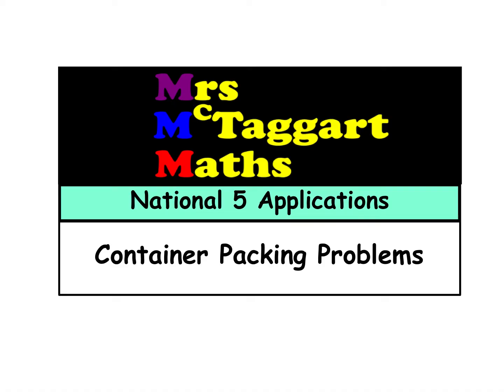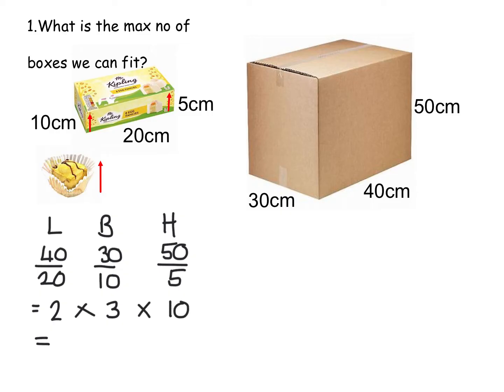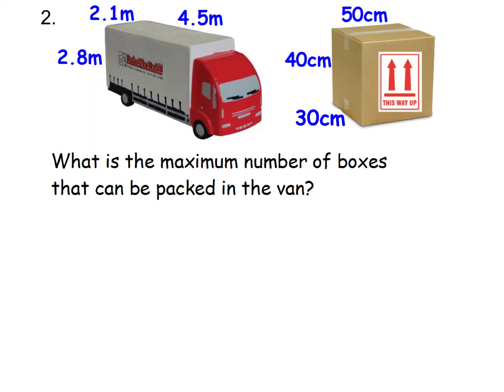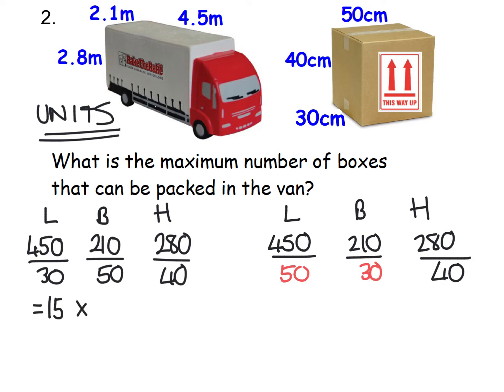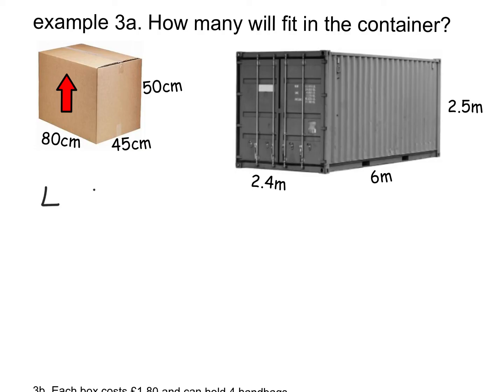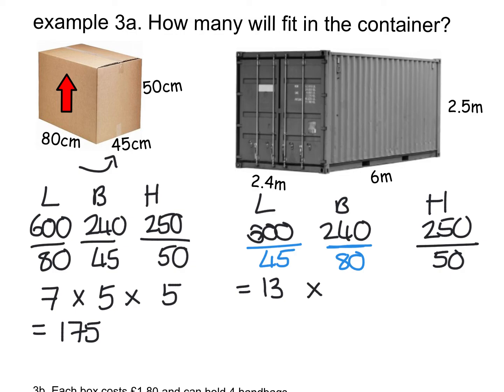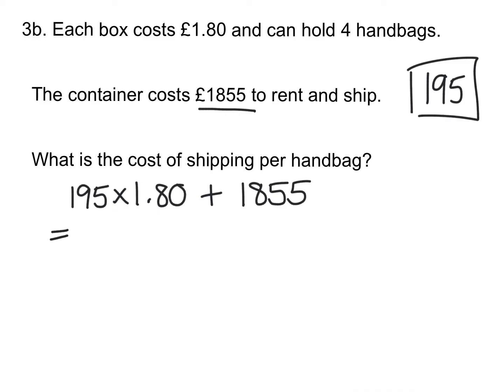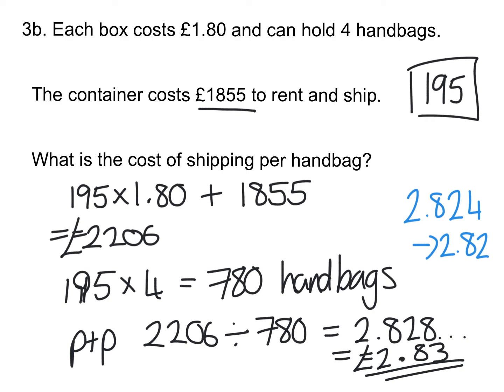container packing national 5 applications of maths